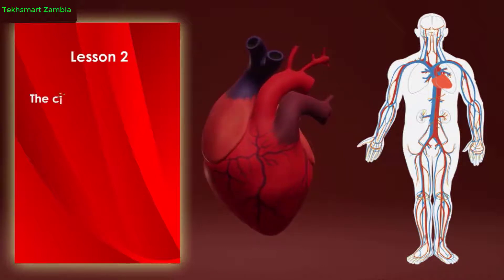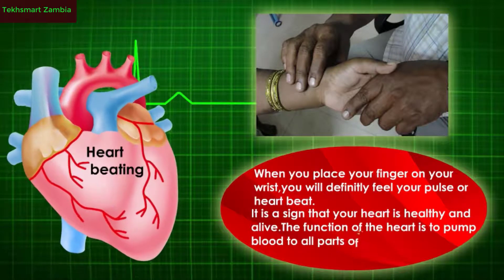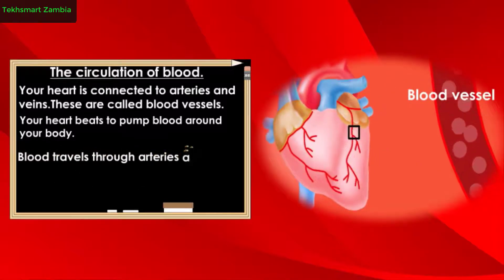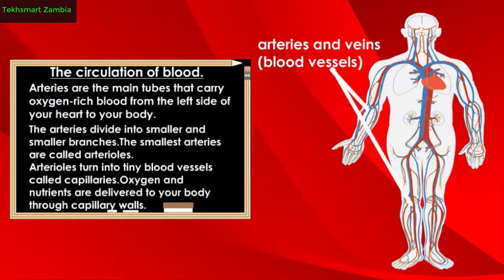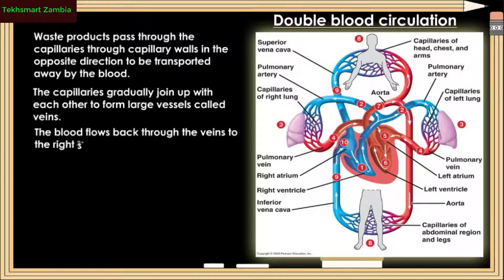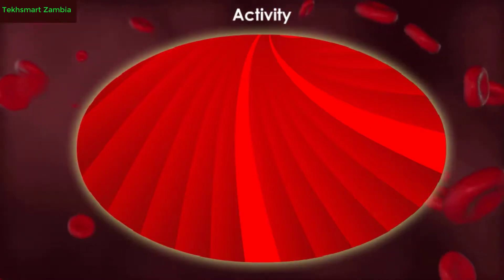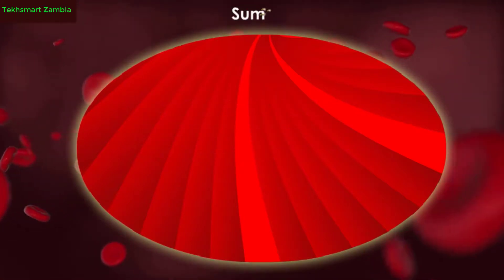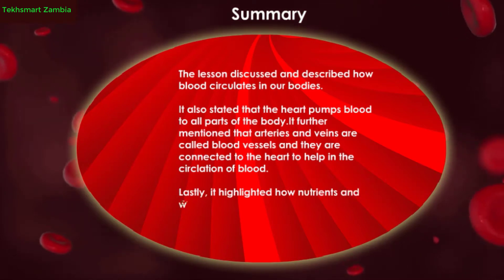Grade 6 Integrated Science Lesson: 2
Grade 6 Integrated  Science
Topic: Human Body
Sub-topic: blood
Lesson 2: The circulation of blood.